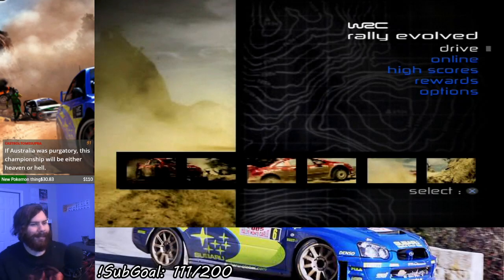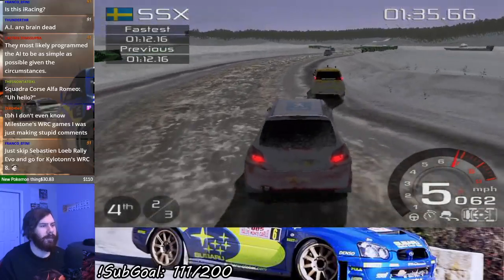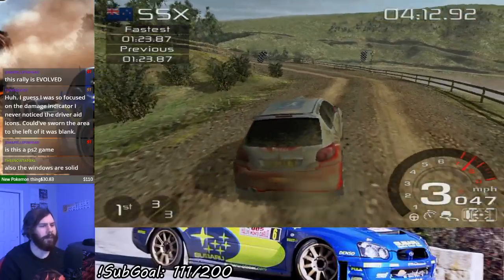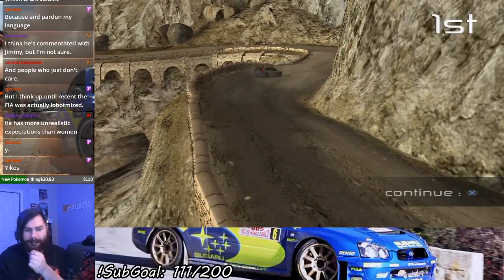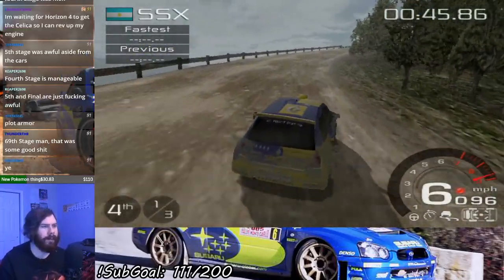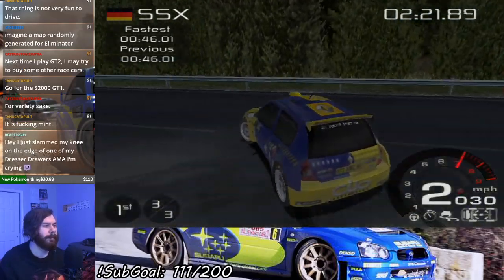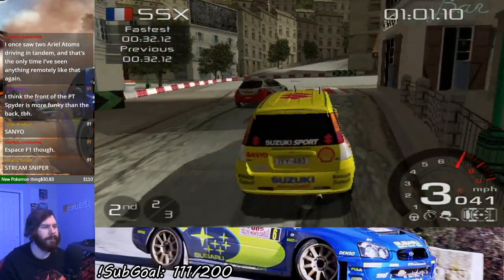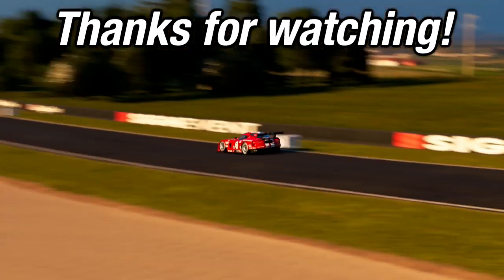WRC: Rally Evolved - Super 1600 Rally Cross (Let's Play Part 41)